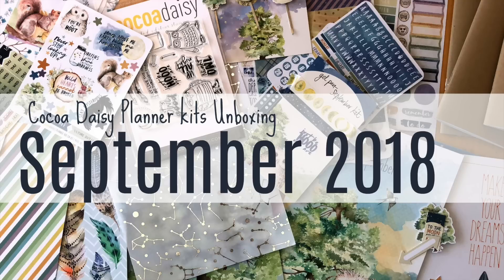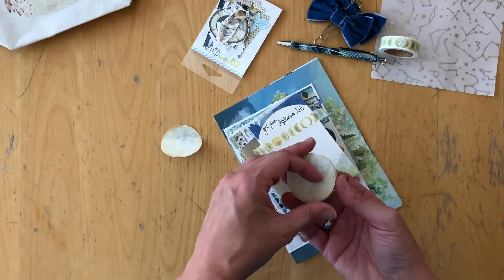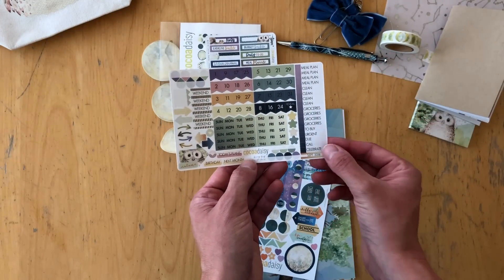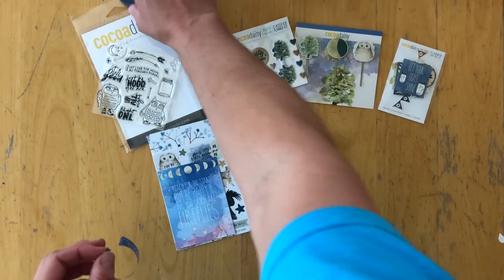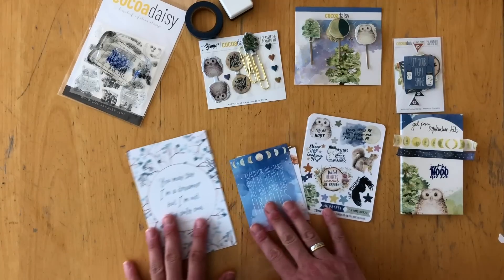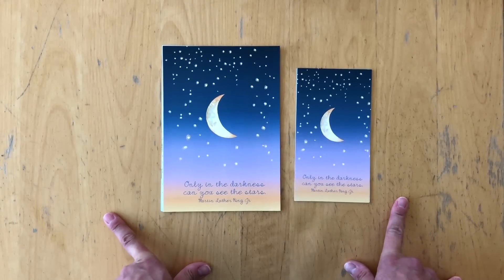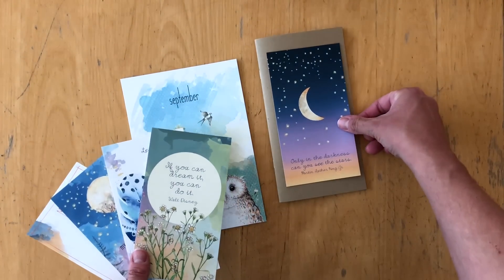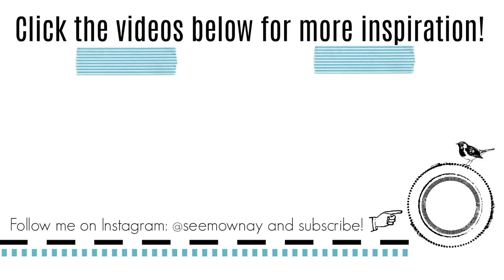Unboxing: September 2018 Cocoa Daisy Planner kits "Back Porch"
It's the perfect evening to camp out under the stars and search for constellations in the night skies. The September Cocoa Daisy Planner kits capture the last days of summer and beginning of fall perfectly. And at the same time remind me a bit of Harry Potter, I cannot wait to set up my planner and share with you all!

Planner Kit Mini Daisy Dori 0:24
Planner Add-On kit 10:40
Sticker kit 17:18
Dashboards 19:21
B6 Daisy Dori 20:31
Simple Dori 23:39

REFERRAL: When you sign up for a subscription, tell Cocoa Daisy SEEMOWNAY sent you and you will receive shop credit to purchase items from the Cocoa Daisy Store! (I do not receive an incentive!)